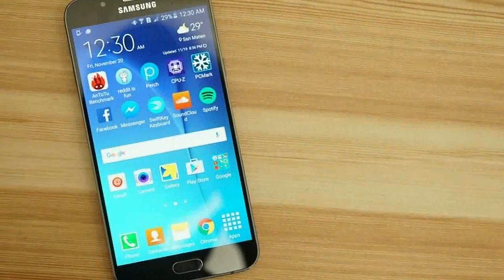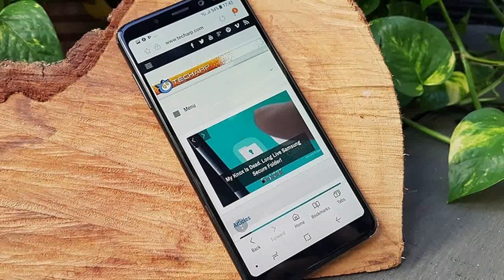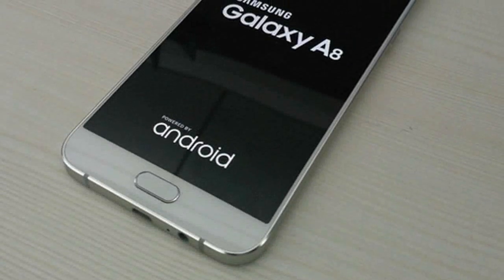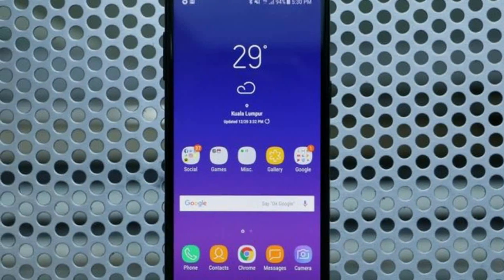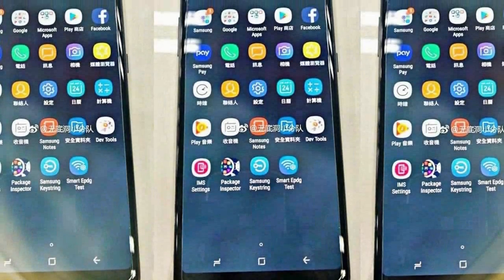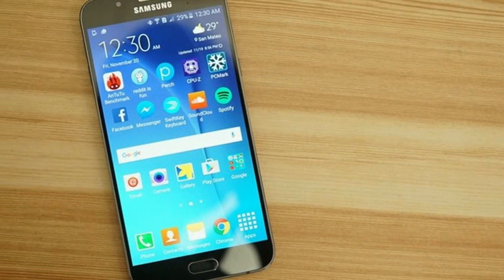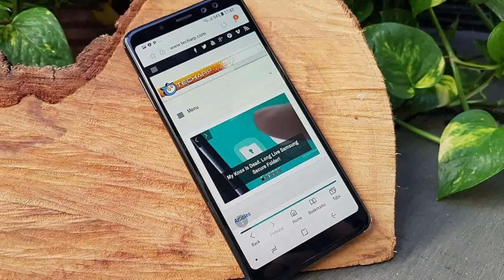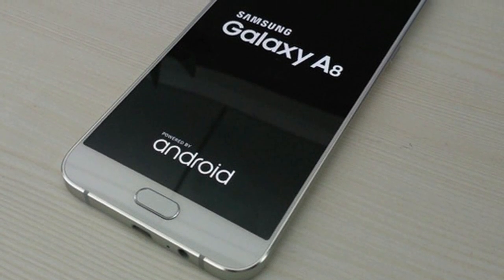Samsung Galaxy A8 2018